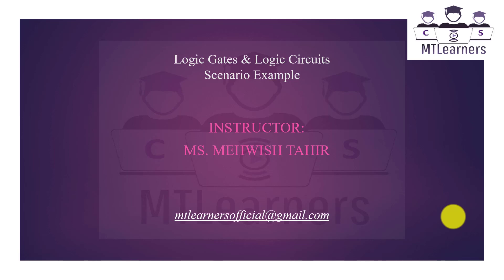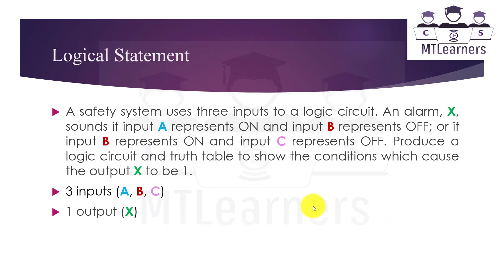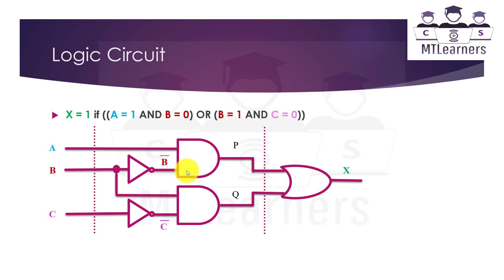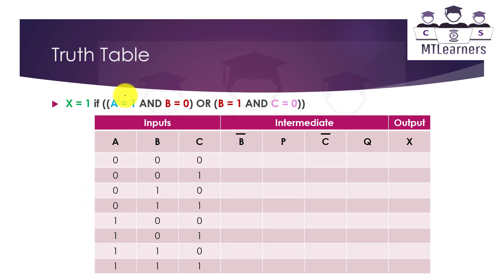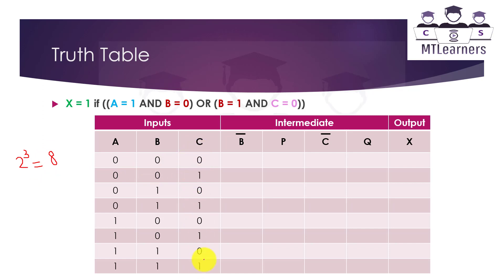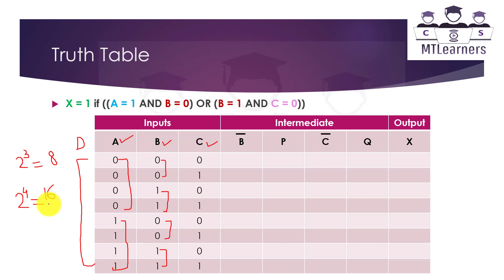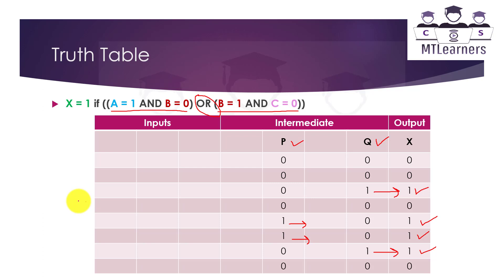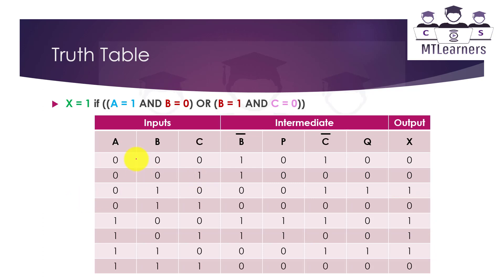Scenario Example | Logic Gates & Logic Circuits | Draw Logic Circuit | Fill Truth Table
This video explains how scenarios are solved for creating logical statements, drawing logic circuits and fill truth tables.